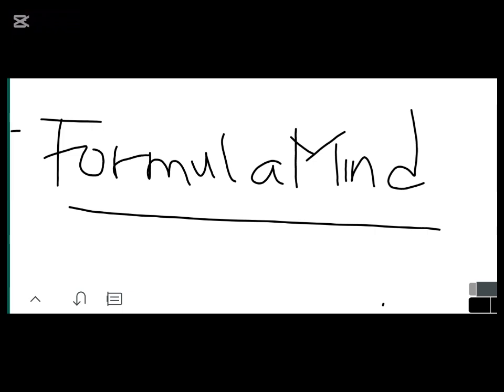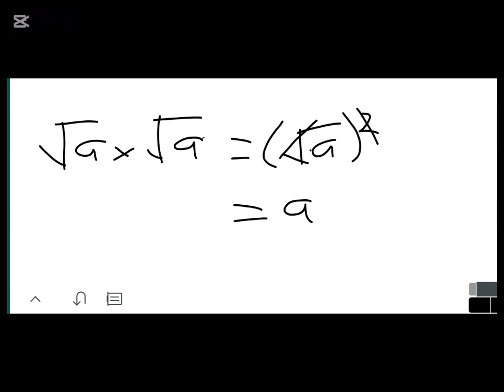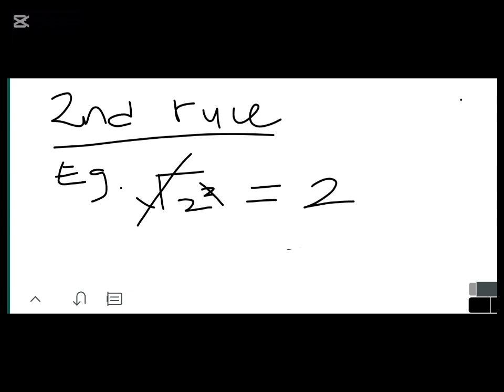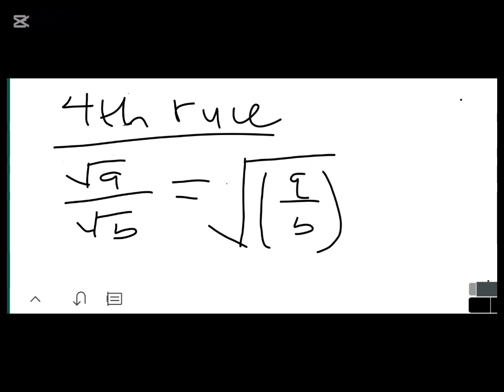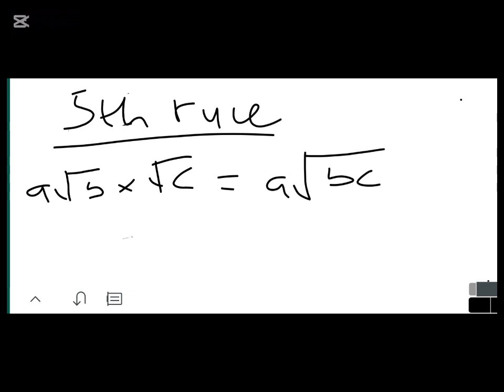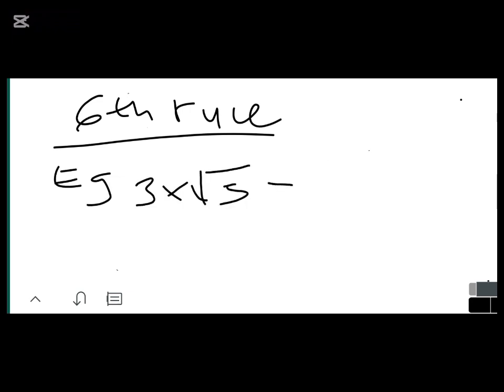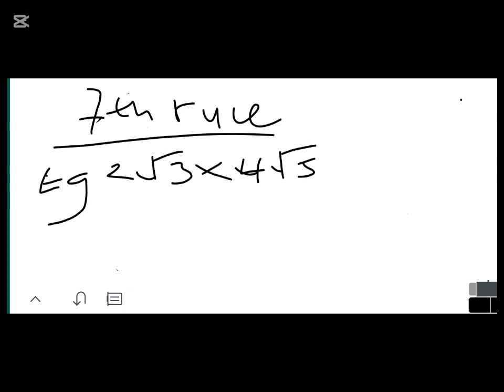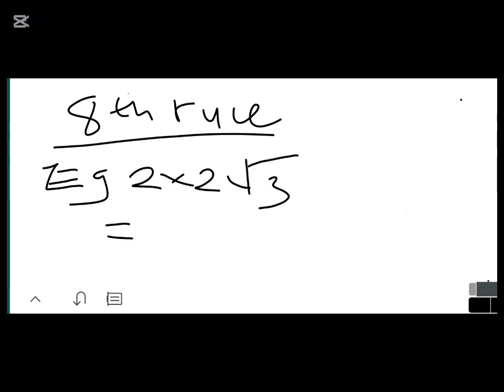Mastering Surds: Essential Rules and Examples | Simplifying Surds Made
Learn the fundamental rules of surds and how to simplify them in this easy-to-follow video. We'll cover key concepts like  multiplying. Perfect for students looking to boost their math skills and tackle surds with confidence. Watch now and become a surd master!